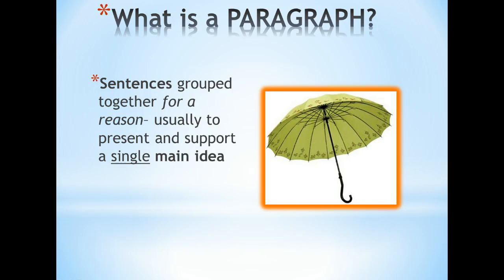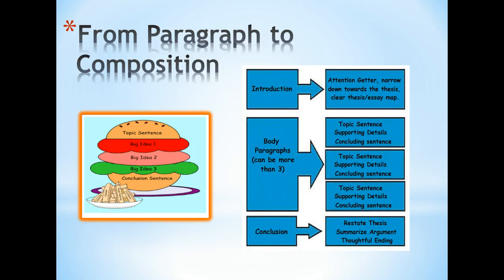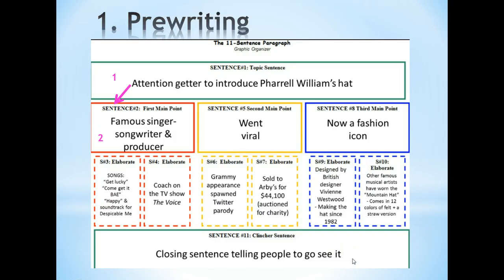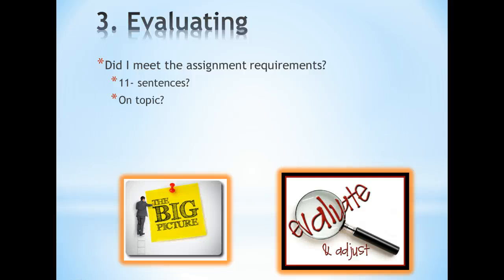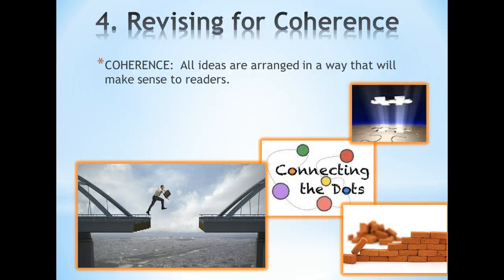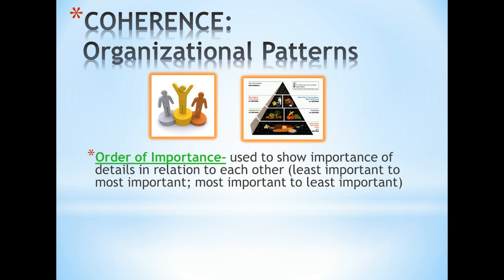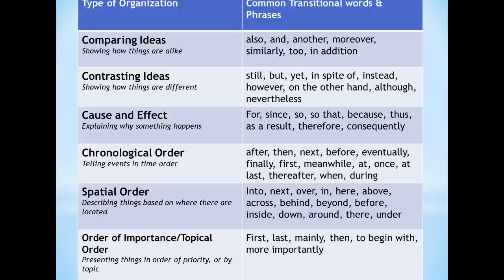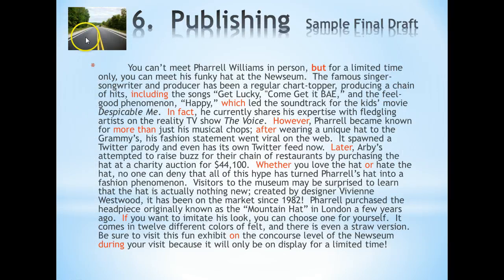Writing an 11 sentence paragraph